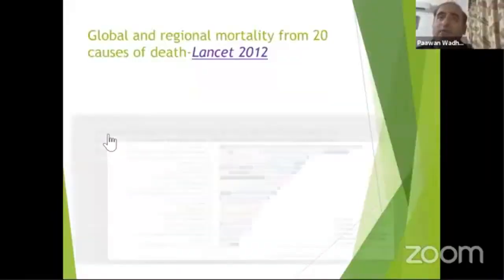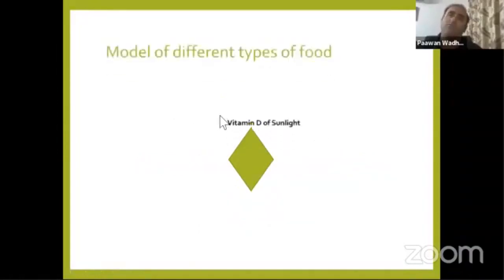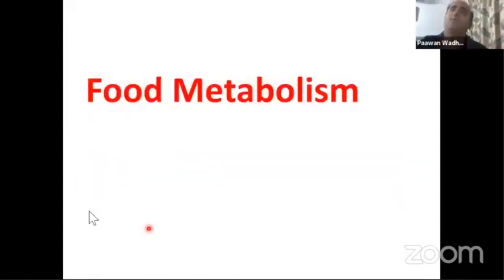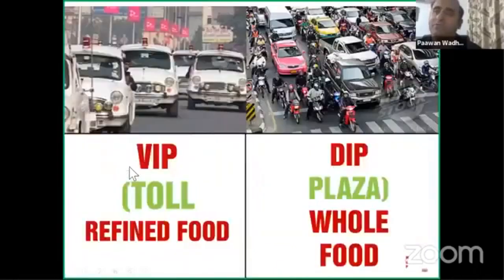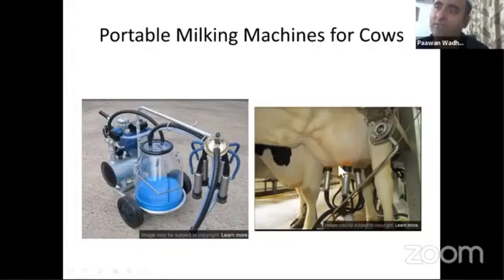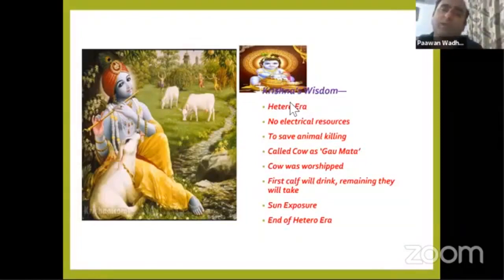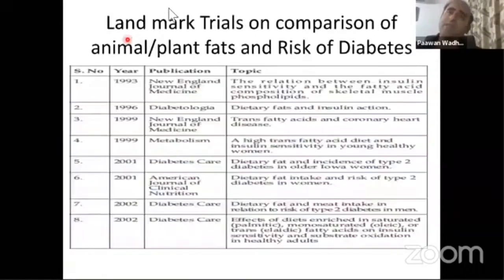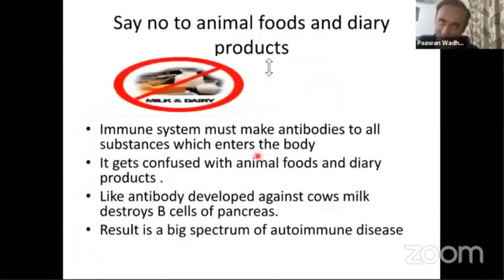Dr. Paawan Wadhawan on reversing type 2 diabetes